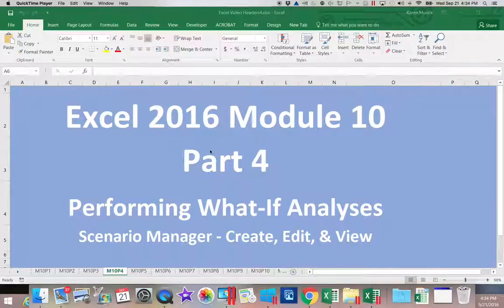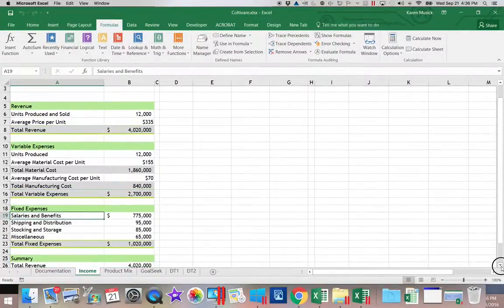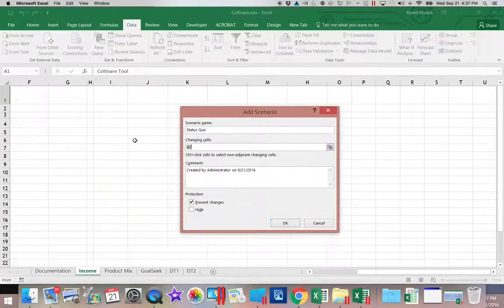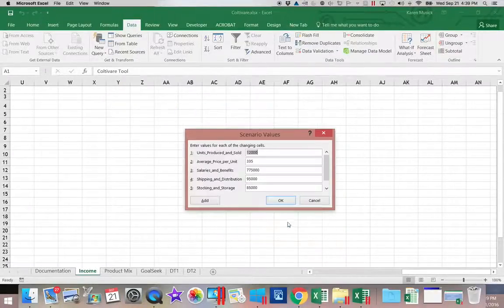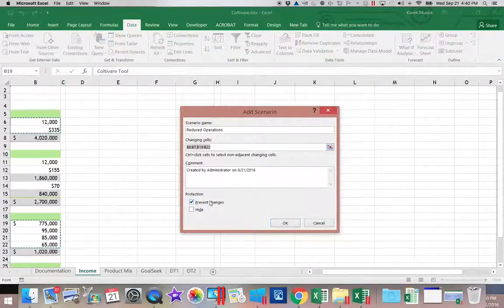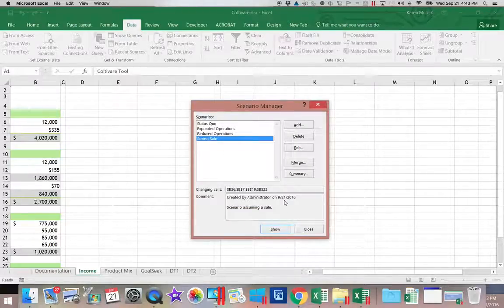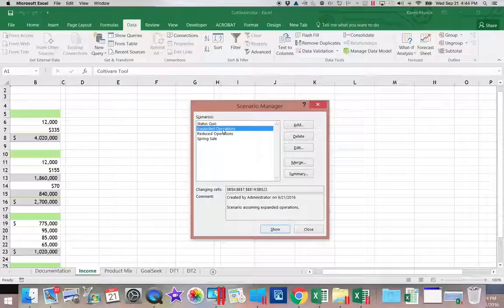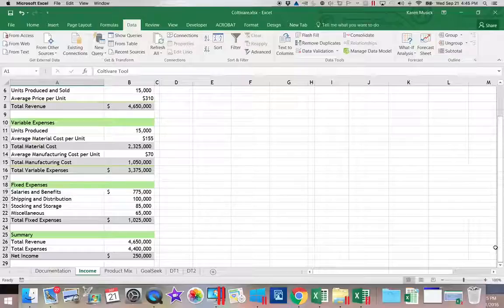Excel Module 10 Part 4 Scenario Manager - Create - 1280x720 resolution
Microsoft Excel
Module 10 Part 4
What-If Analysis - Scenario Manager - Create
1280x720 resolution